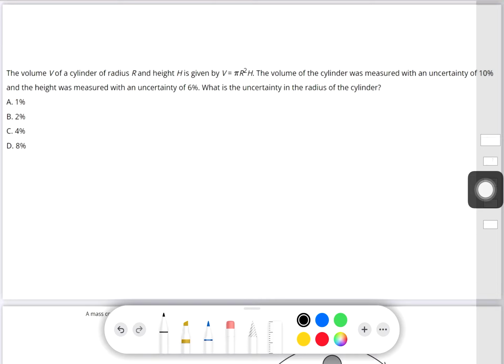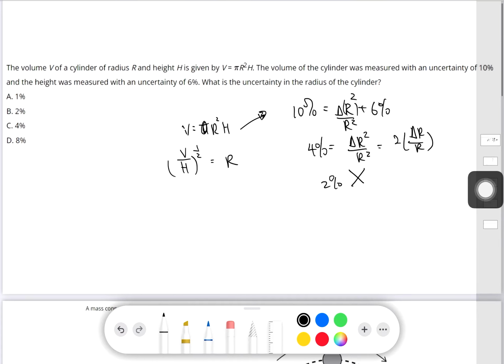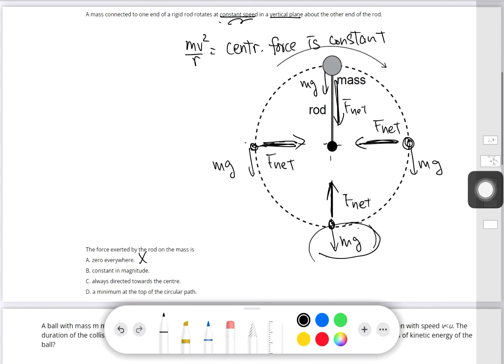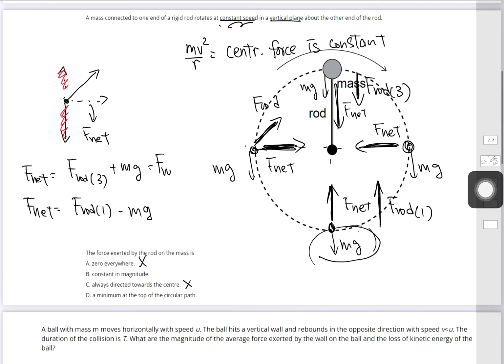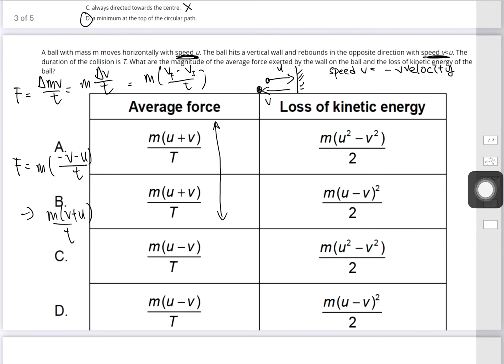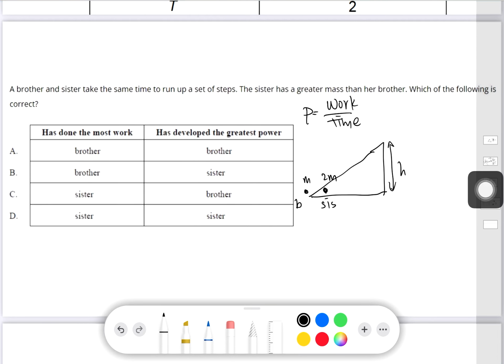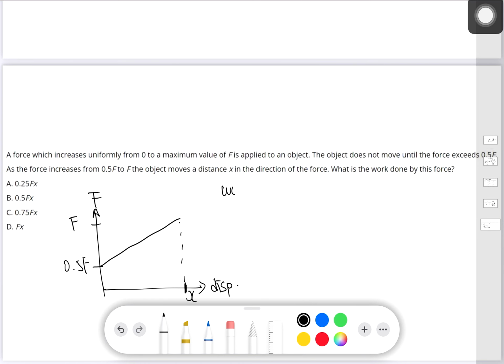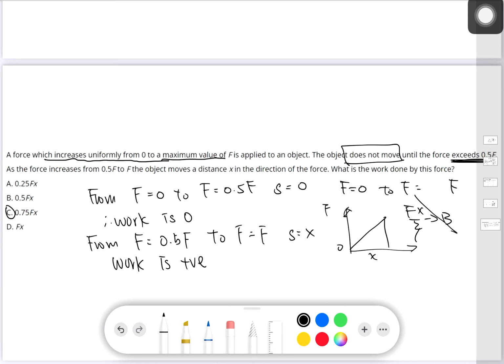IB Physics MC exemplar Part 1